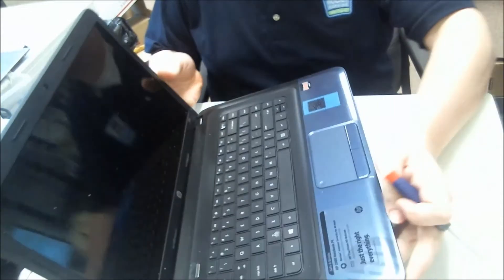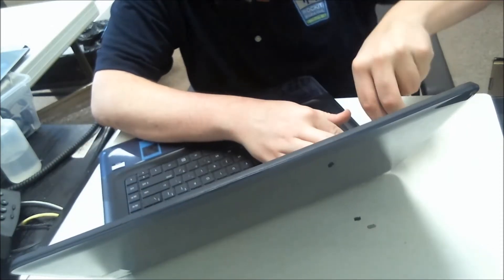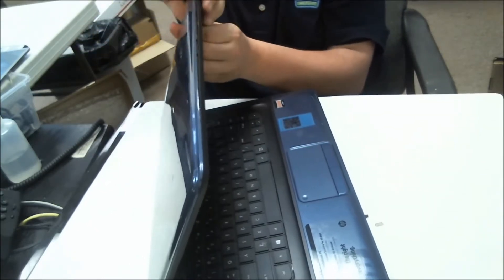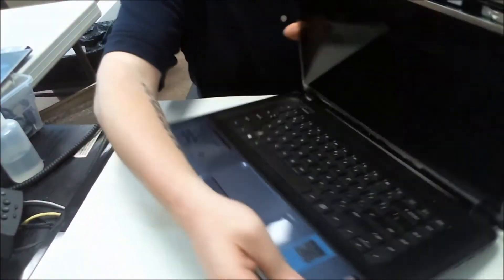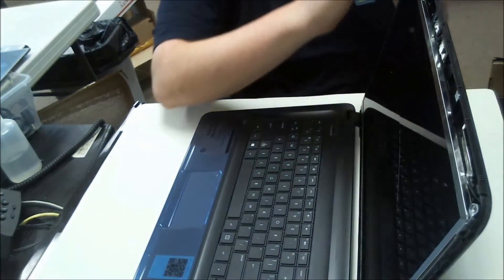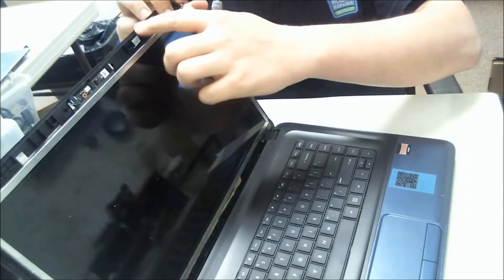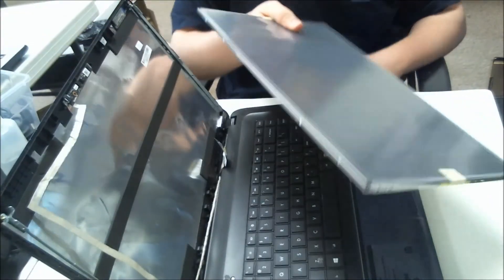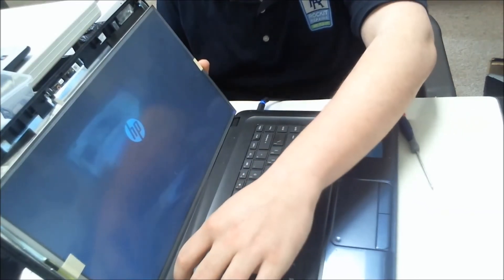HP 2000-2b09wm Laptop LCD Screen Replacement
Fix your laptop lcd screen on a HP 2000-2b09WM. This will show you how to replace the LCD screen.